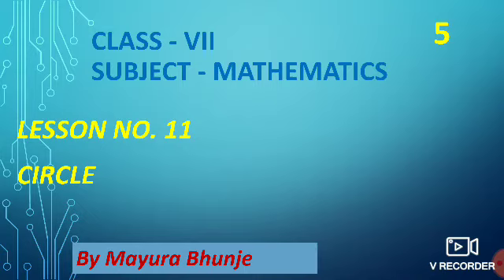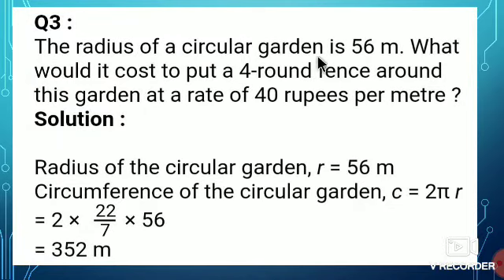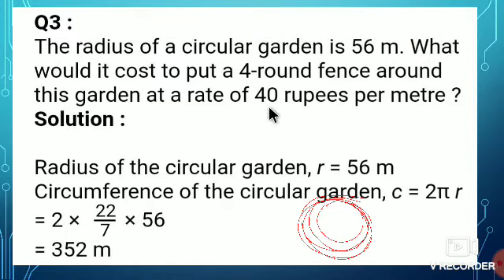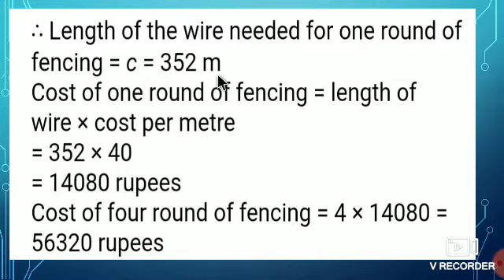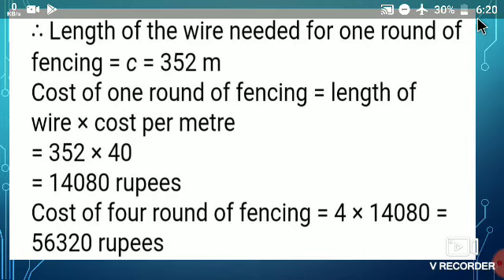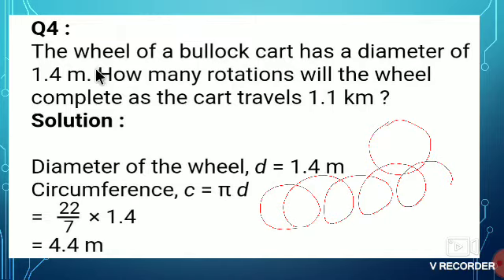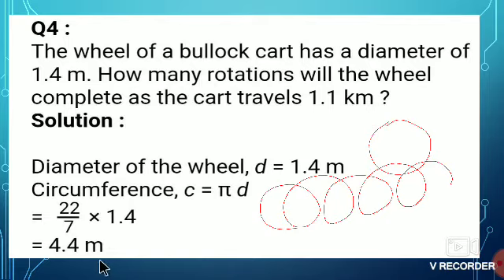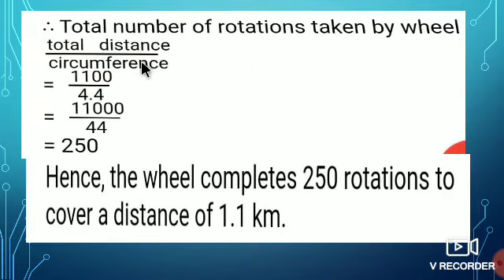VII Maths Circle part 5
word problem